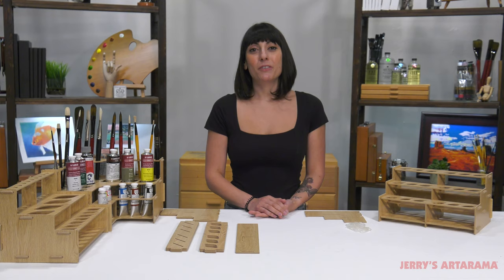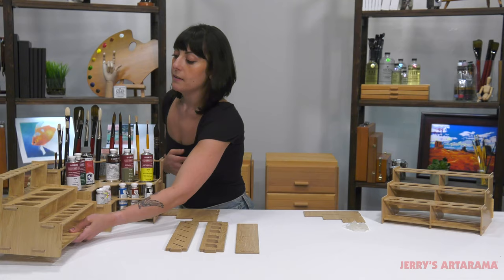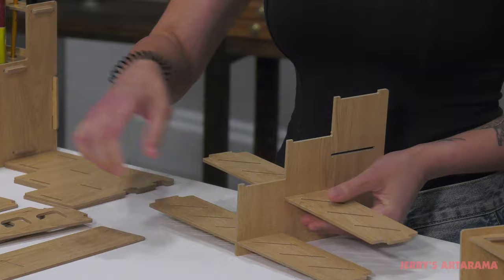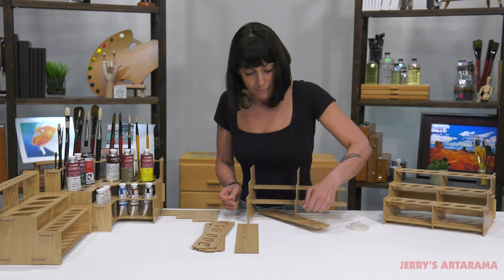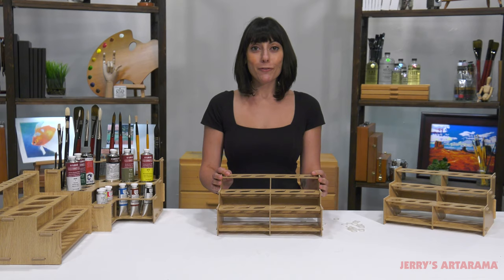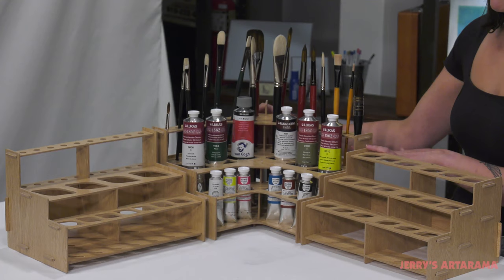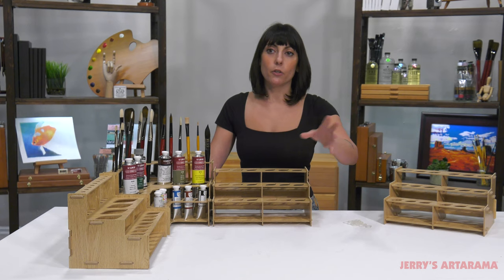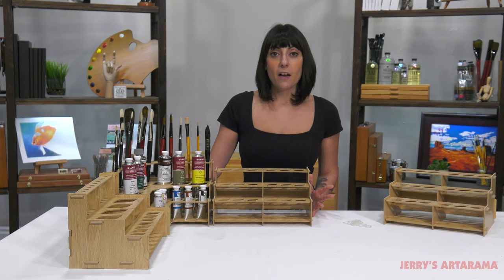Get organized with the Mezzo Artist Paint and Brush Racks!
Mezzo Artist Paint and Brush Racks help you to organize and display your paints and brushes! The racks keep your paints upright and visible while also making it easy to grab what you need while painting.
Key Features:
Easy assembly
A breeze to clean
Woodgrain laminate material
3 Models Available and Set of 3
Incredibly lightweight and sturdy
Holds long and short handle brushes
Small paint slots for tubes up to 60mL
Large paint slots for tubes up to 225mL
Upright, easy to view, organizing system